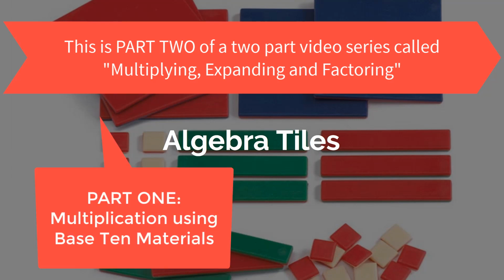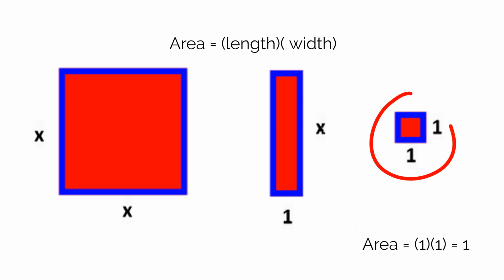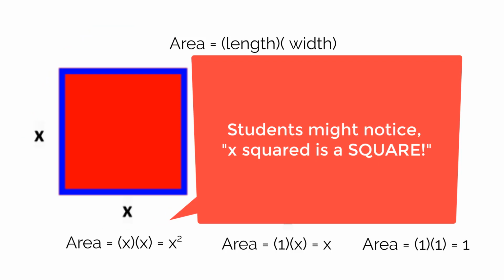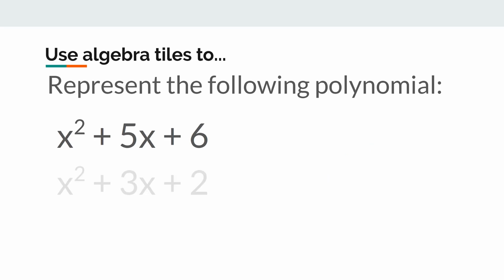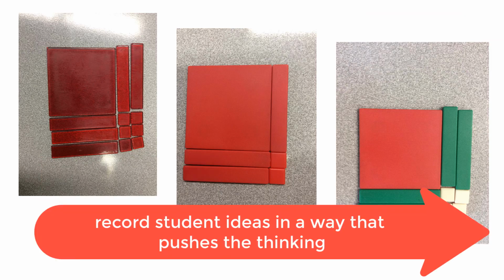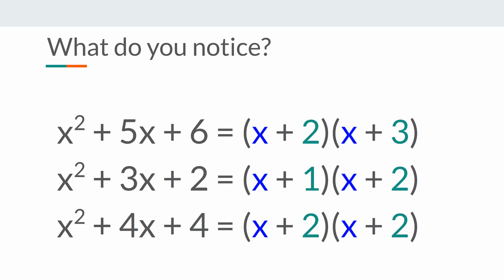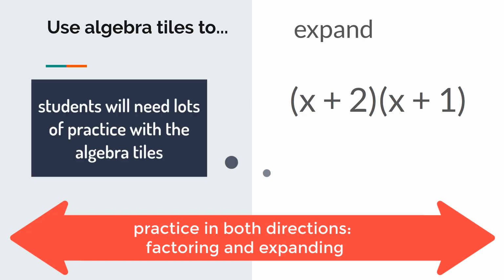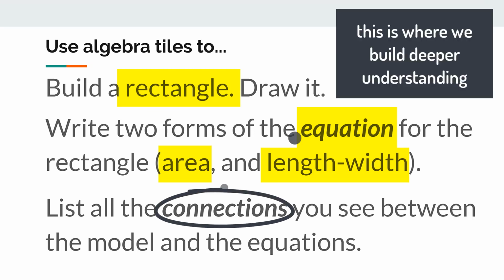Expanding and Factoring Quadratics Part 2 - Algebra Tiles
Part 2 of a 2 part series.  A possible sequence of activities to help students factor and then expand quadratic equations using algebra tiles and the area model of multiplication.